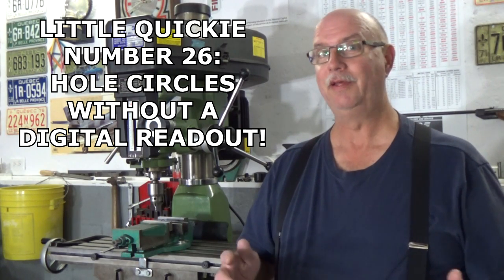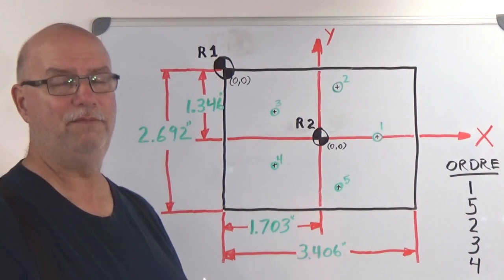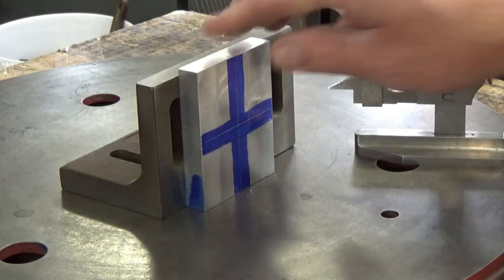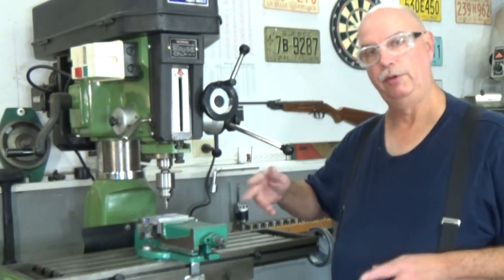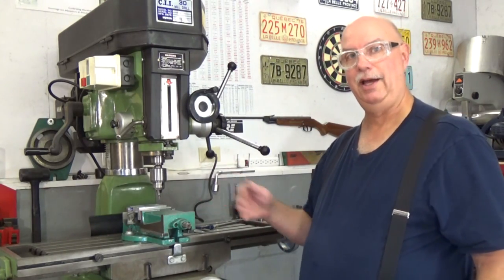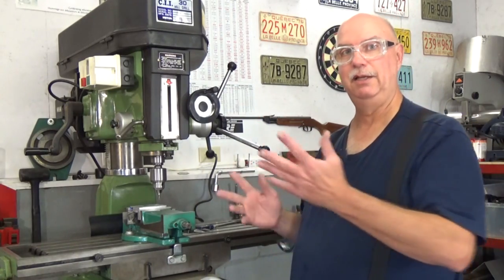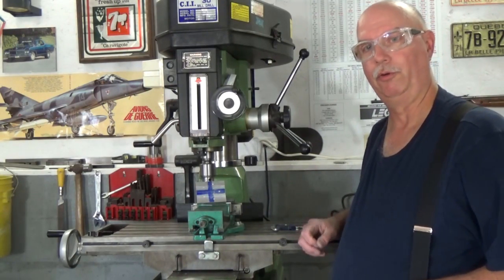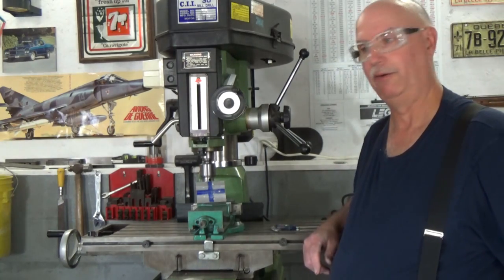ACCURATE BOLT HOLE CIRCLES ON A MILLING MACHINE WITHOUT A READOUT OR ROTARY TABLE, MARC LECUYER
This video looks at how to produce accurate bolt hole circles without a digital readout or a rotary table! Proper use of graduated collars and backlash control are important for this very accurate technique. As for all Thatlazymachinist videos, this video is aimed at the novice machinist who wishes to develop proper basic work skills. MARC LECUYER, thatlazymachinist.com